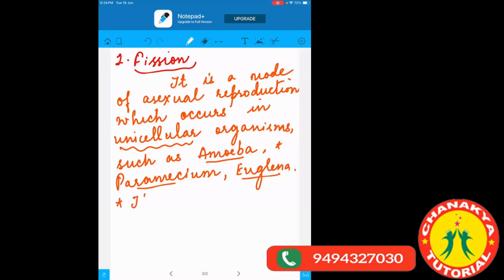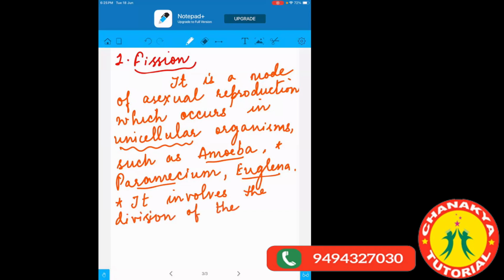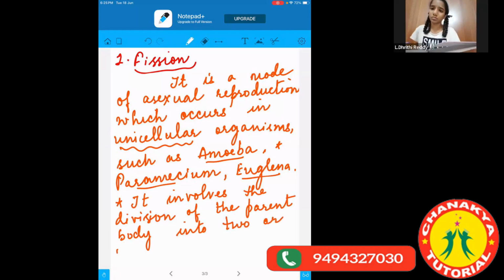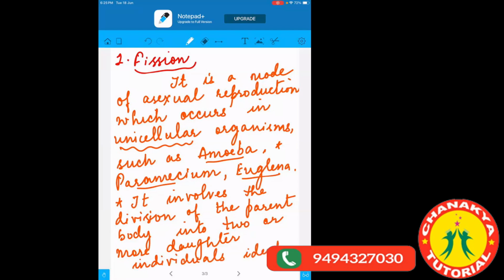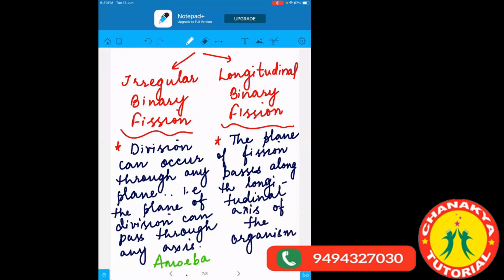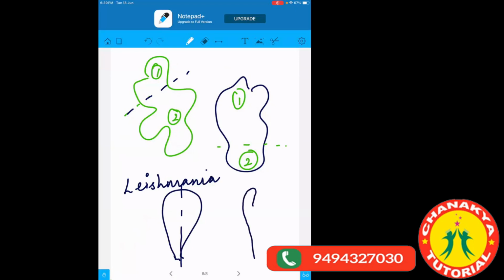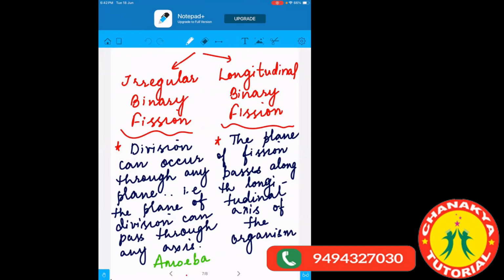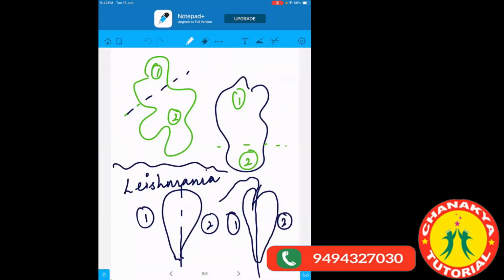How do organisms reproduce L5